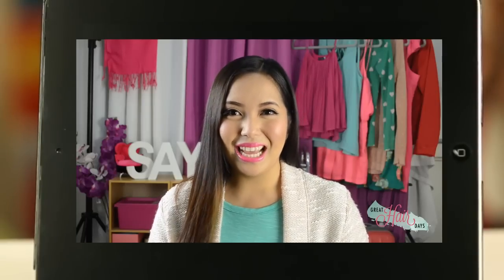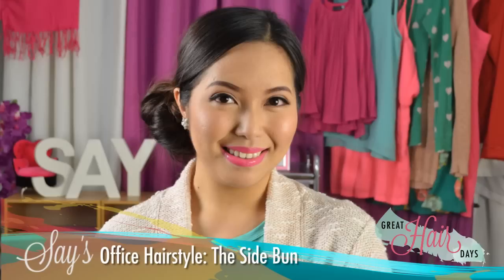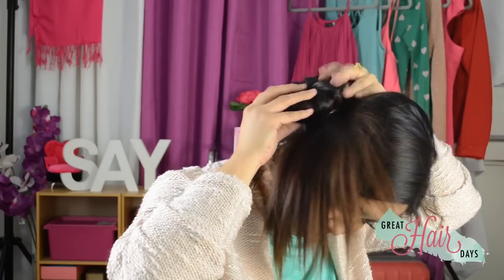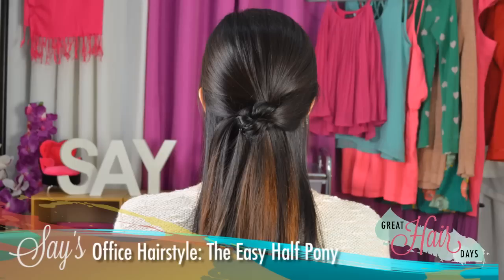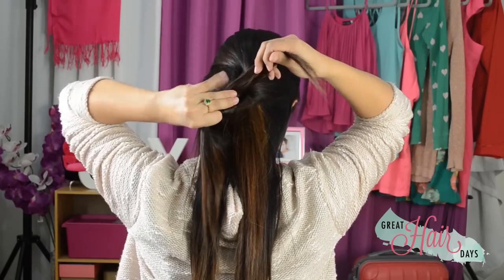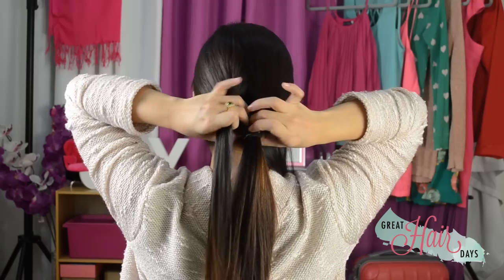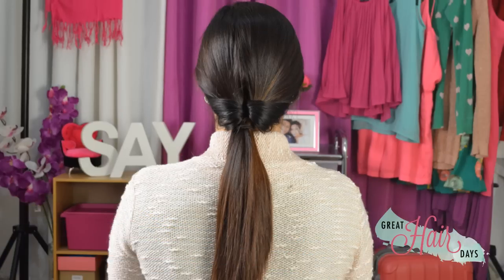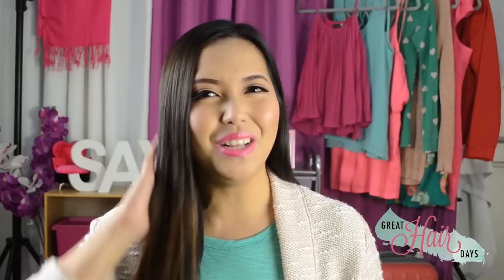Great Hair Days: Quick Office Hairstyles How-To's by Palmolive featuring Say Tioco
YouTube blogger Say Tioco-Artillero is back with her hairstyle tutorials. This time around, it’s for the workplace! Be corporate chic despite work stress with the Side Bun, the Easy Half Pony, and the Pony Over Pony.

To discover all of Joyce and Say’s hairstyles and hair care tips, click on our Great Hair Days Tutorial playlist

Achieve more Great Hair Days with Palmolive Naturals Aroma Vitality!